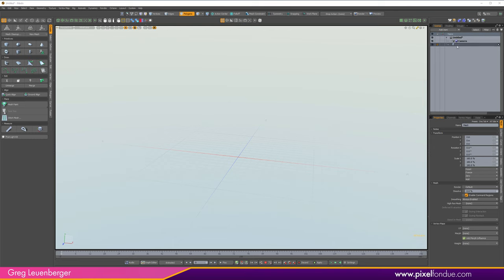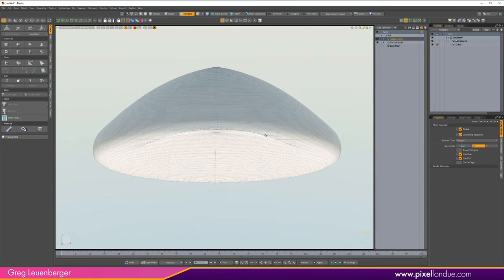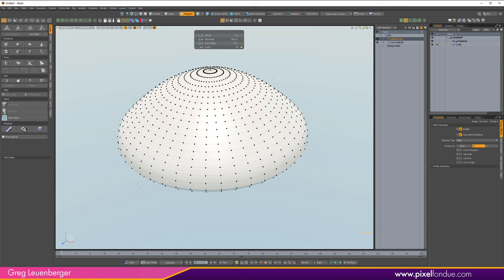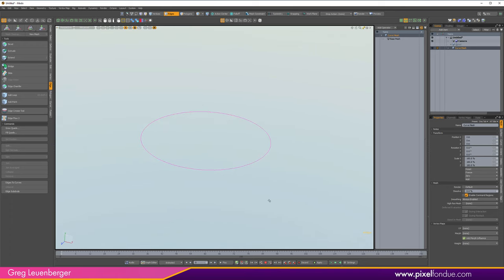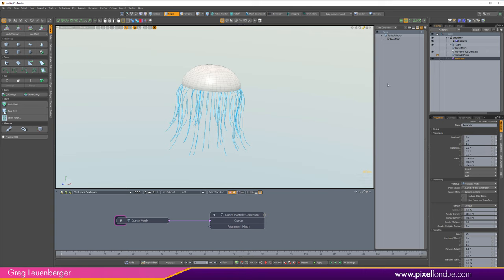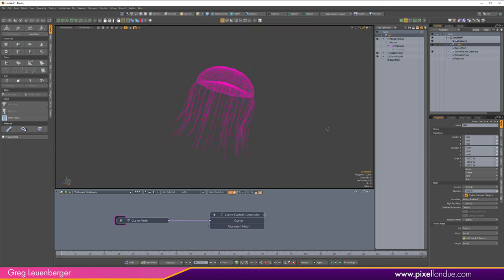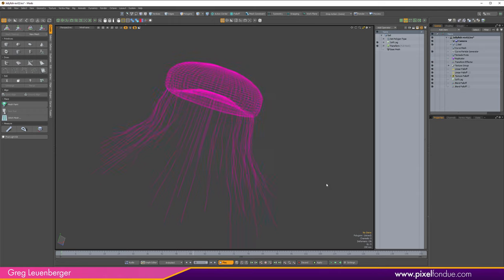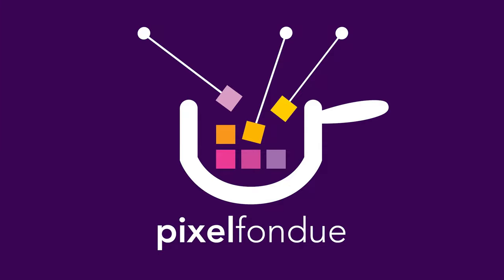MODO| Procedural Jellyfish model and animate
Model and animate a procedural jellyfish in MODO.  A good intro to MOPs and Deformers.